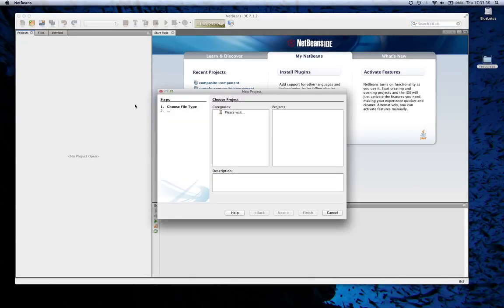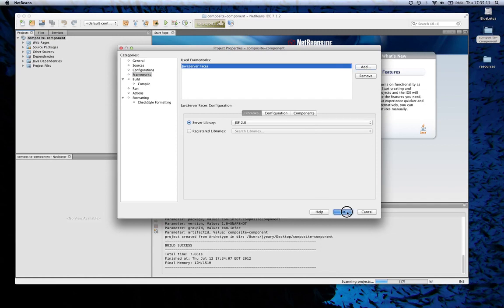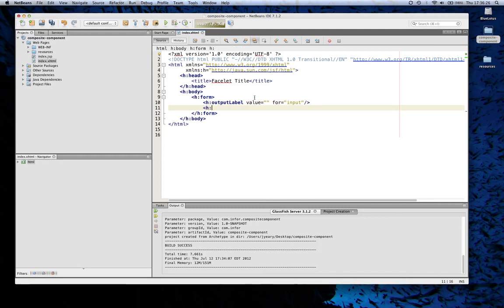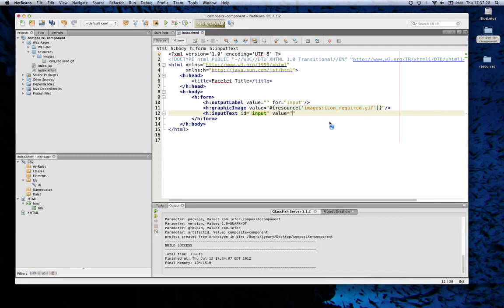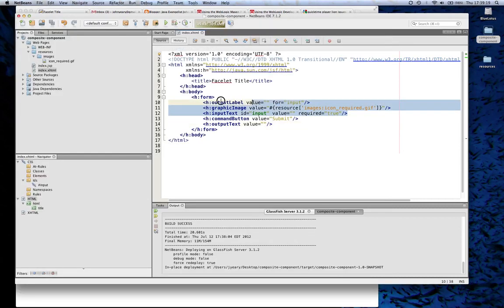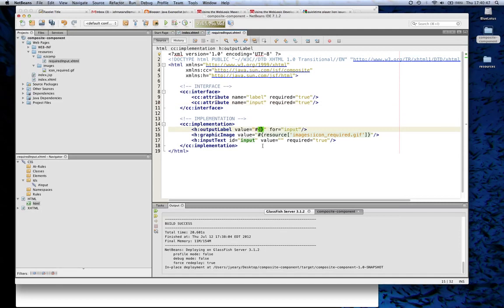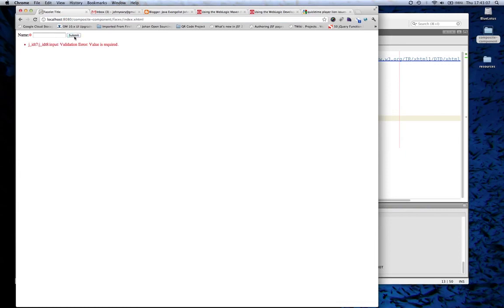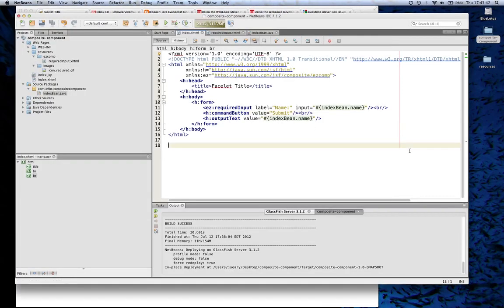NetBeans 7.1 Creating Composite JSF Component Wizard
In this demonstration I will create an Apache Maven web project which uses JSF. I will create an input which is required, and convert it into a composite component using the NetBeans IDE refactoring tools.